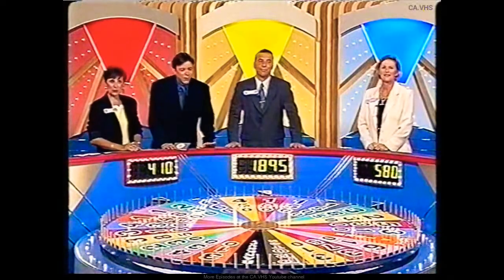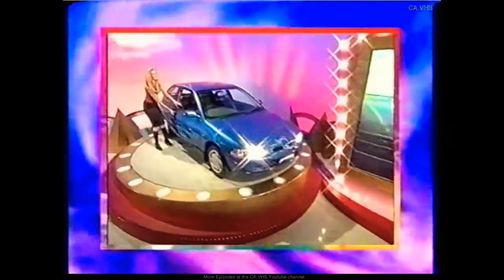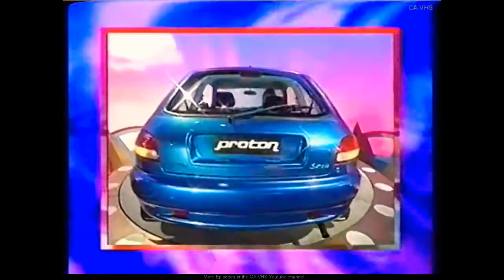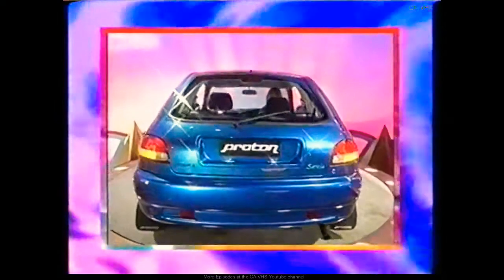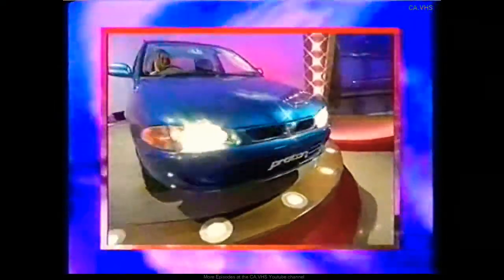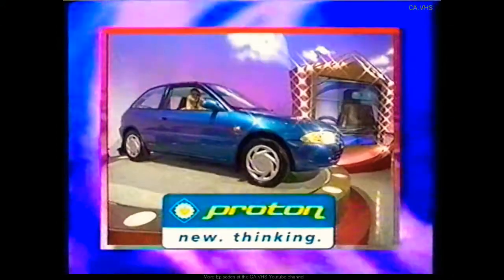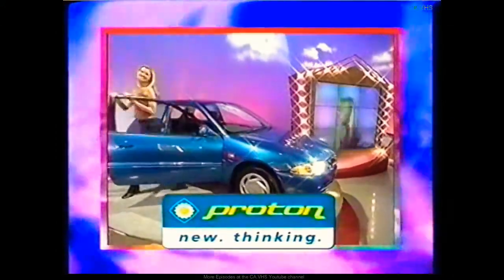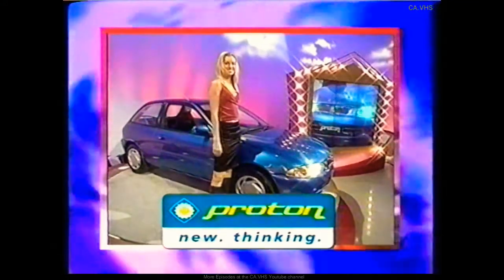Wheel of Fortune Australia - Car Prize: Proton Satria XLI Automatic, Wednesday May 17th 2000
The Proton Satria XLI Delivers Superb Road Handling that combines both Economy and Power, with Lotus Technology it's a Delight to Drive in all Conditions. Including all the Latest Features, the Roomy Interior is built for Comfort, with a 3-Year 1 Million KM Warranty. It's Priced at $15,690 Plus On-Road Costs (Proton, New Thinking).